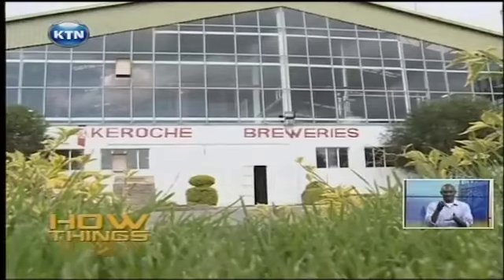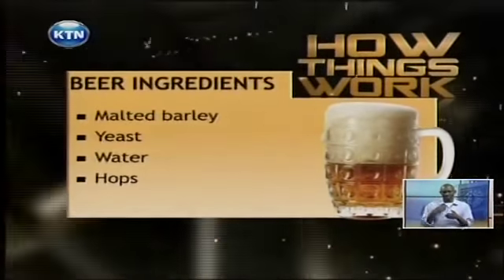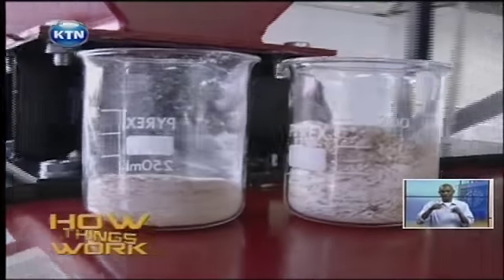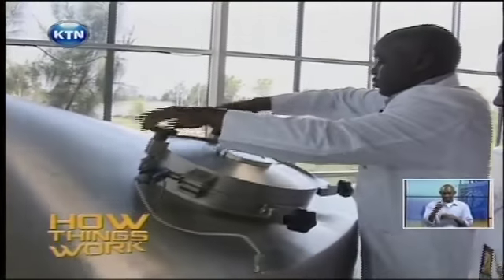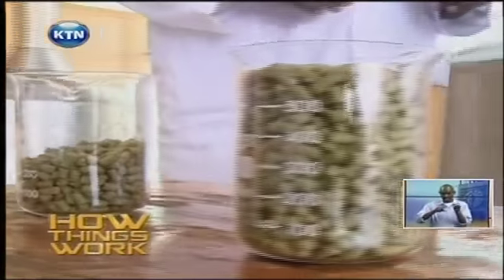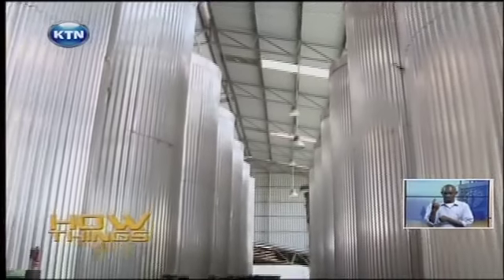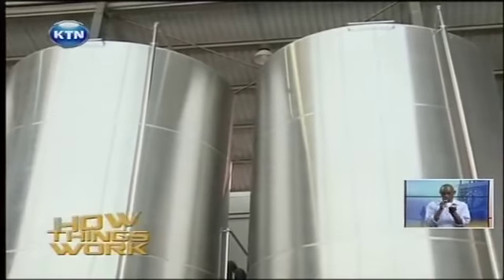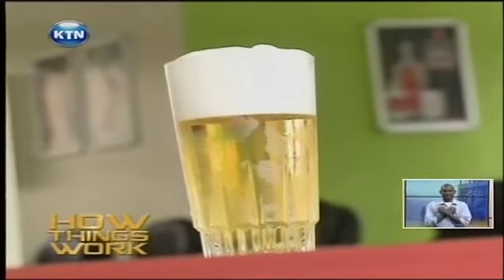How Things Work: Brewing beer